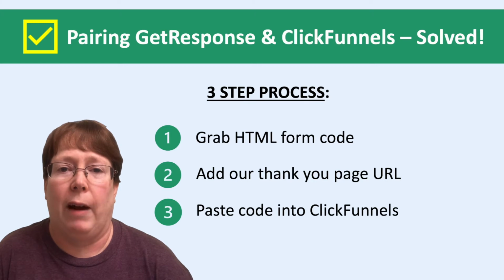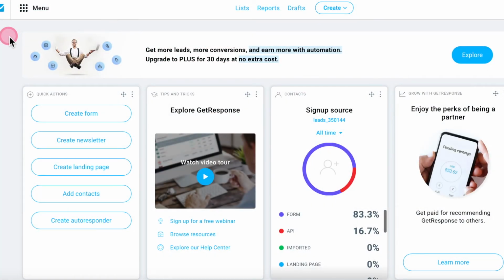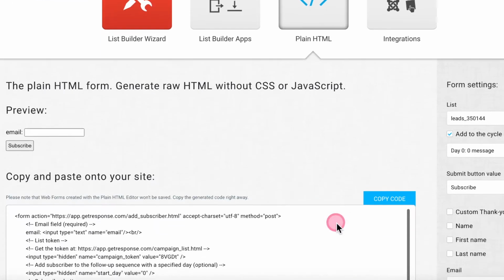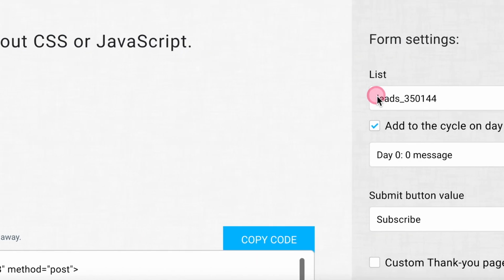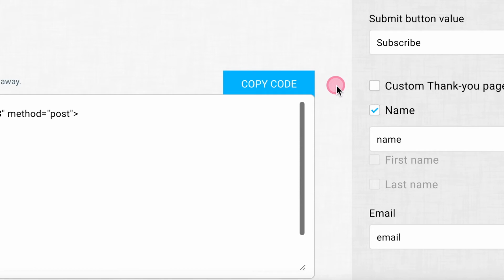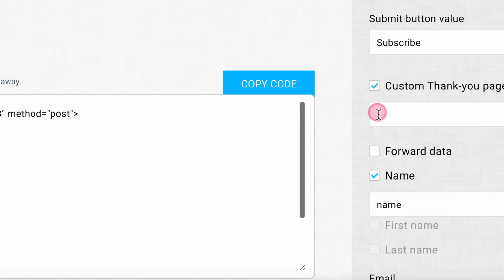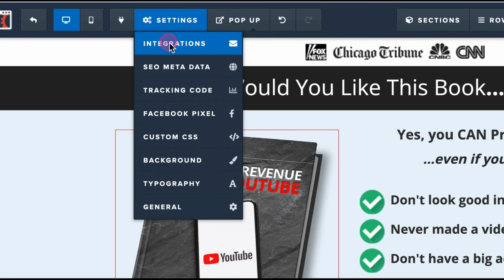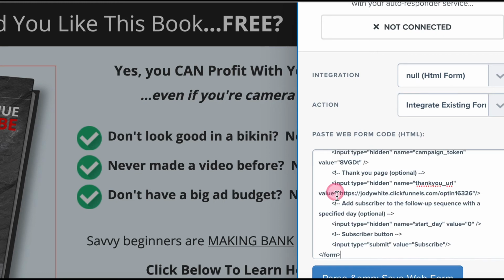GetResponse ClickFunnels API Integration Not Working? Try This!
Learn how to connect GetResponse to ClickFunnels the right way to build your email list!  There is a ClickFunnels API for this, but people have had trouble with the integration breaking periodically.

In this quick tutorial, we show an alternate 3-step ClickFunnels integration method using HTML forms.  This is almost as easy as the API integration and much more robust!

The main thing to remember is that you have to specify a redirect URL when you create your GetResponse HTML form.  The form really has two functions.  Second, it tells ClickFunnels where to send your subscribers after they opt-in.  Usually, this would be a thank you page or download area.

You just need to get this URL from within ClickFunnels before building the HTML form.